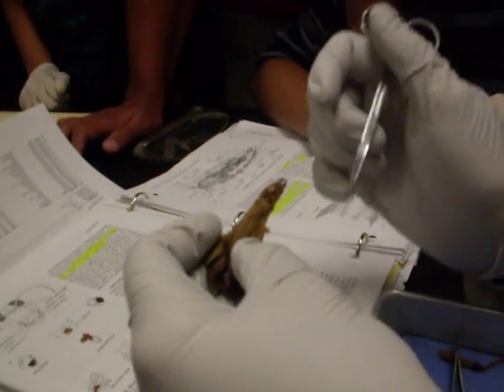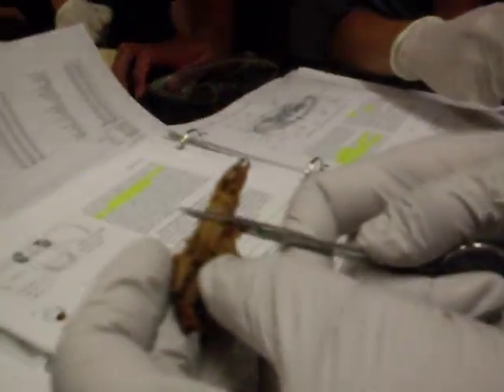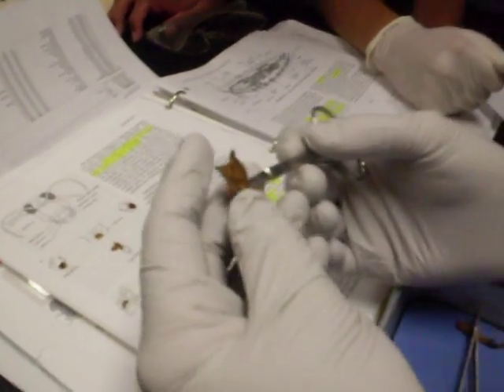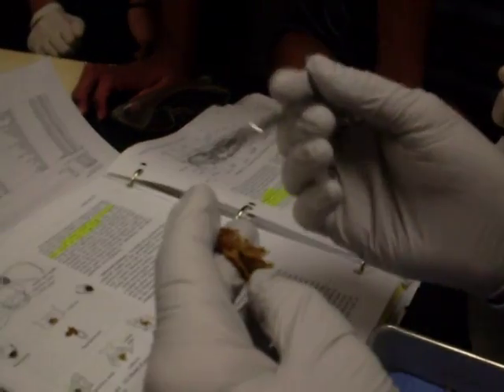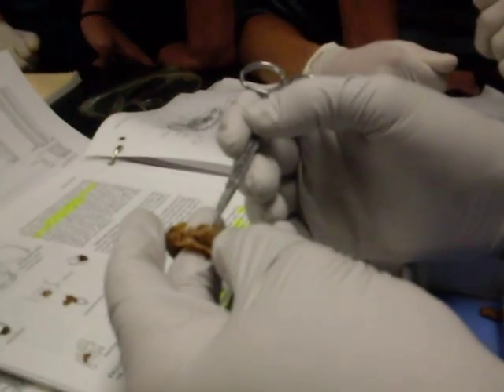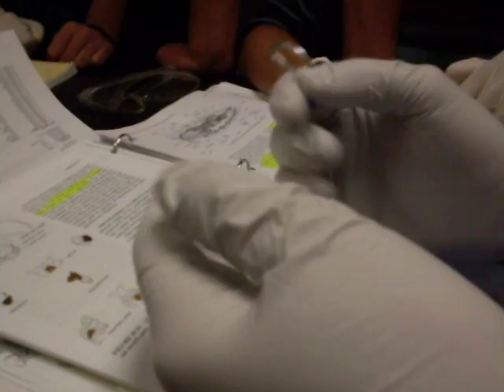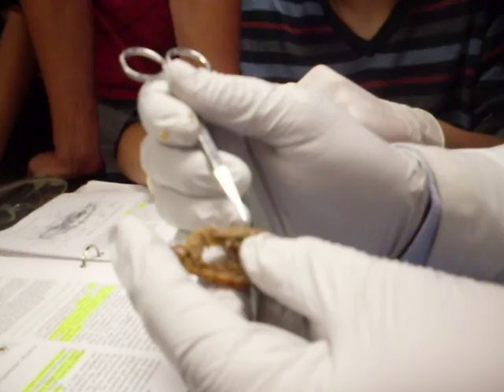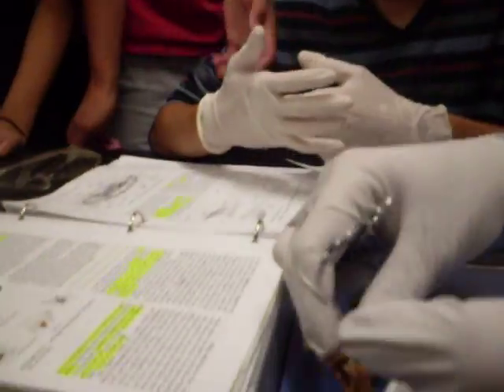Grasshopper Dissection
our 9th grade biology teacher explains with students behind needed parts for practical. not really good quality but its pretty good. lots of annoying background noises. tolerate it or dont watch ! enjoy(;